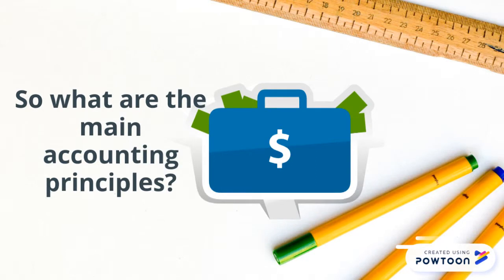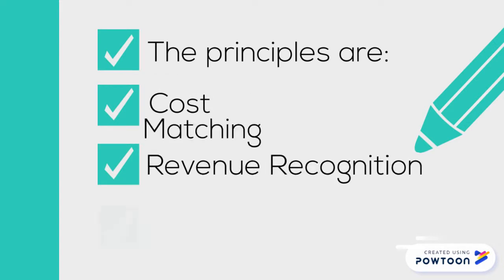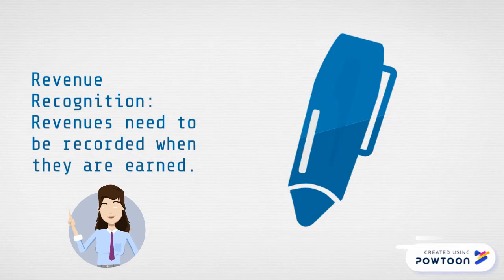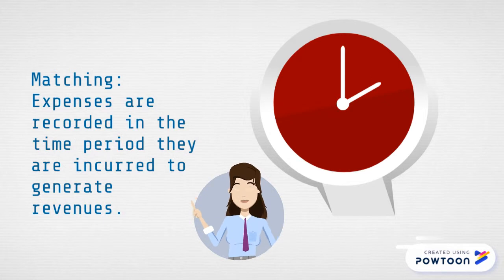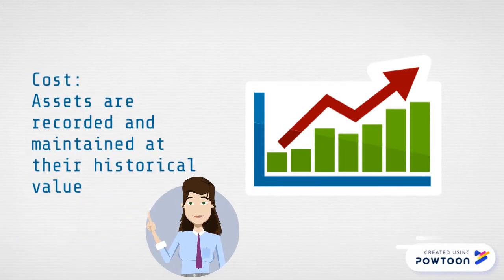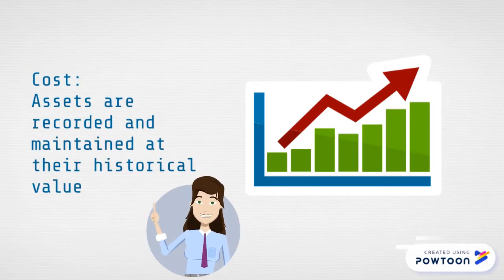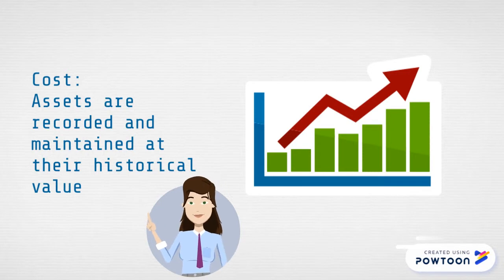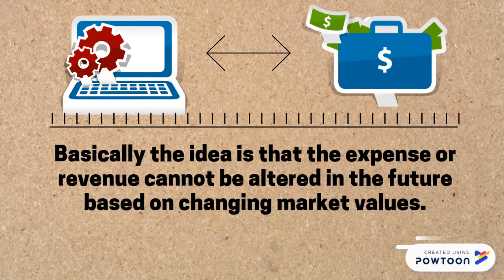ABDA Cost Principle ScreenCast